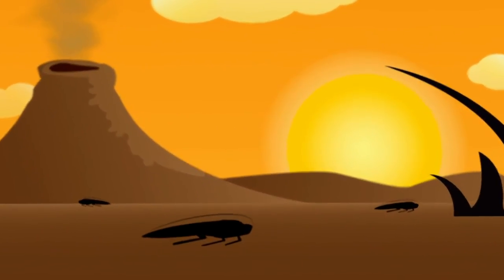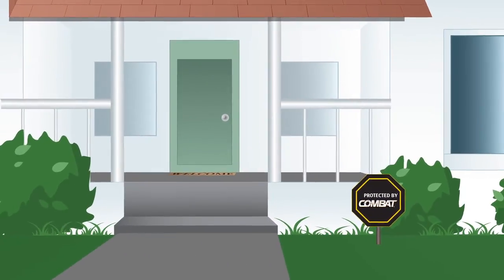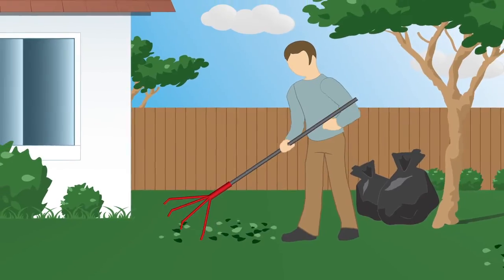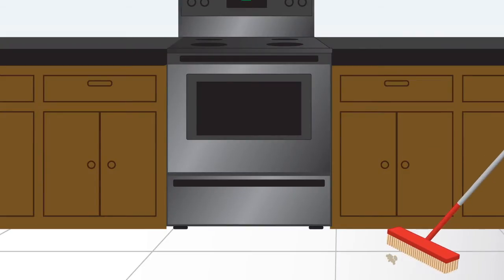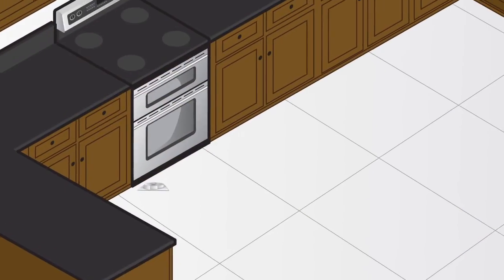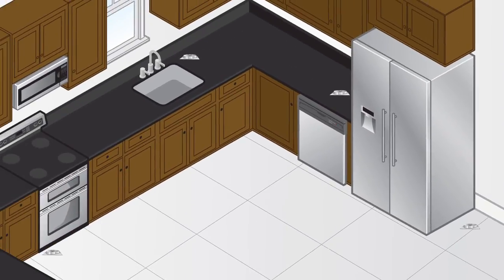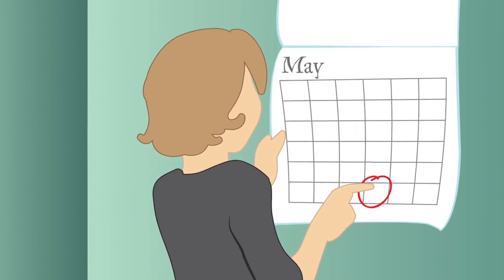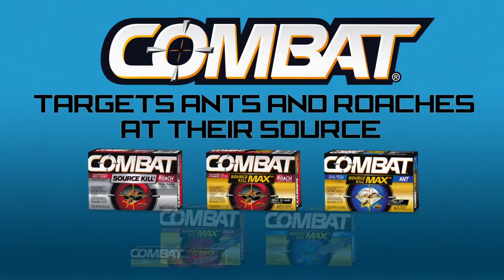Learn How to Prevent Roaches & Ants from Getting in Your Home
The best way to get rid of roaches and ants is to make sure they don't get in the first time! Combat® bugs is not only an incredibly effective roach and ant killer, but Combat® roach and ant baits and gels help prevent pests from getting in your home year round. To learn more about how you can stop and prevent ants and roaches from getting in your kitchen, bathroom, bedroom and all areas of your home,